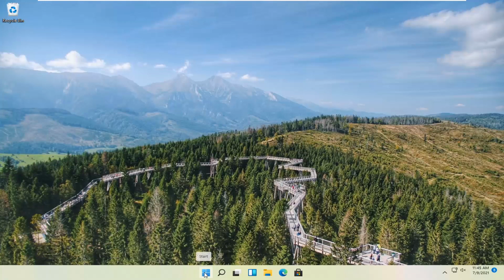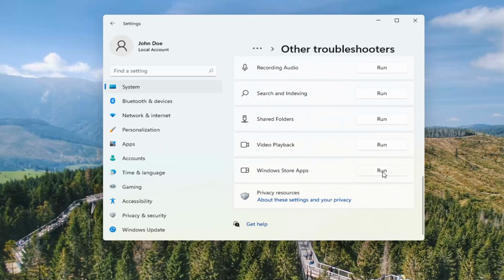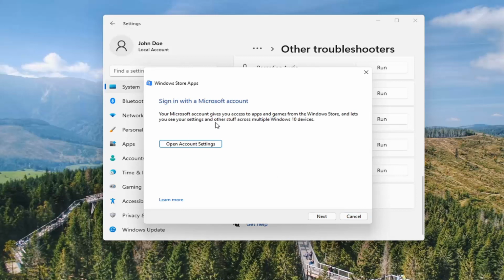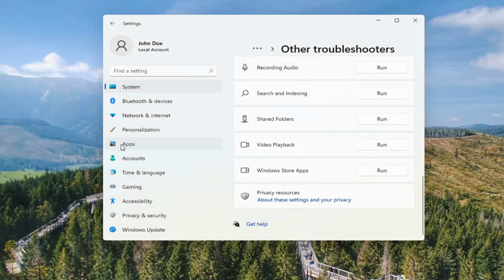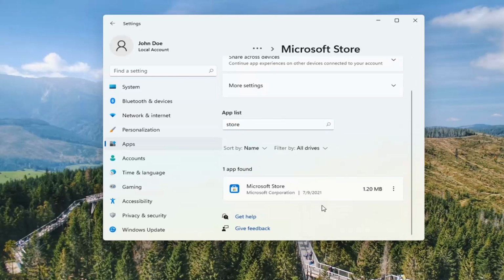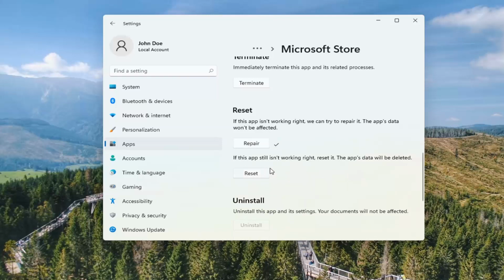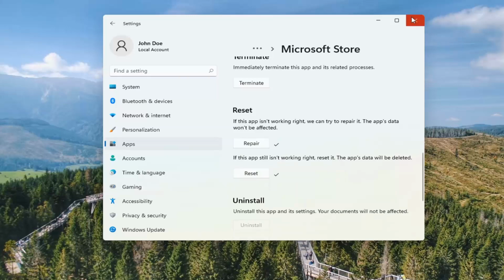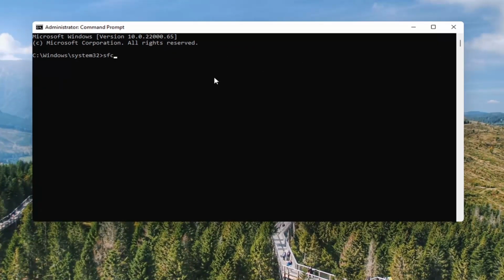How To Troubleshoot Windows Store Apps In Windows 11 Tutorial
On Windows 11, at one point, you may come across problems trying to use Windows Store apps. It could happen that apps won't open after upgrading to a new version of the operating system. You may encounter errors, or the Store may stop updating or prevent you from downloading new apps.

While there are a number of ways to fix problems with apps, Windows 11 includes the "Windows Store Apps" troubleshooter, which is an application that automatically scans and fixes any issues that may prevent apps you acquired in the Store from working properly.

If you have problems with an app from the Windows store, you can try the Windows Store Apps troubleshooter. It will troubleshoot problems that may prevent Windows Store Apps from working properly.
In this Windows 11 guide, we'll walk you through the steps to use the Windows Store Apps troubleshooter to fix any issue that may be blocking apps from working as expected.

Issues addressed in this tutorial:
store app not working
store app not downloading
store app not install problem
store app not download problem
store app not working windows 11
store app not installed
store app not update
windows 11 app store not opening
Microsoft app store not opening
windows store not working
windows store not opening windows 11
windows store not opening
windows store not connecting to internet
windows store not available
windows store not available right now
windows store not available in windows 11
windows store not appearing

Windows Store Apps Troubleshooter for Windows 11 from Microsoft will troubleshoot and fix all issues and problems you may be facing after having upgraded from Windows 8.1 or Windows 7 to Windows 11. Microsoft has released several automated solutions to fix Windows 11 problems, and this is just one of the recently released ones, which has been updated to address Windows 11 apps problems.